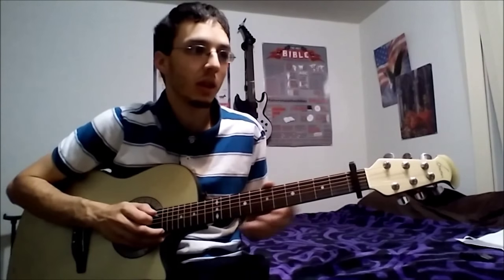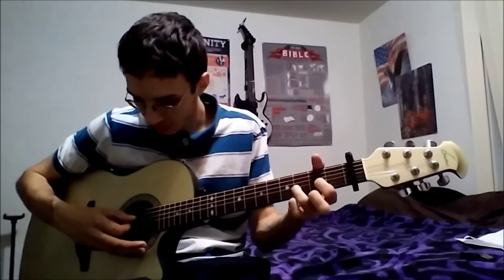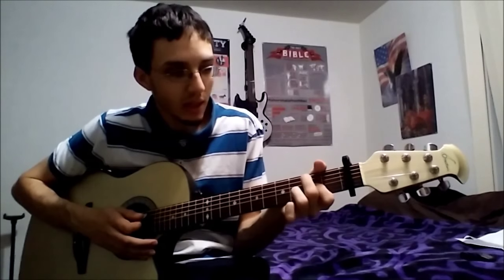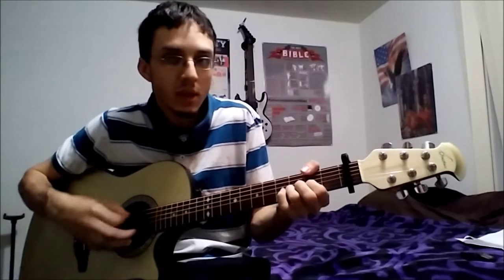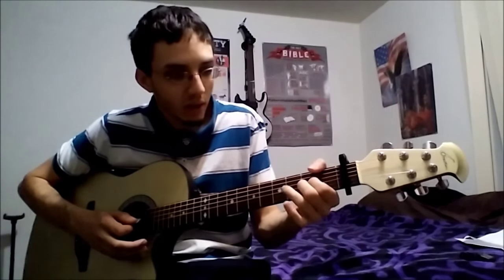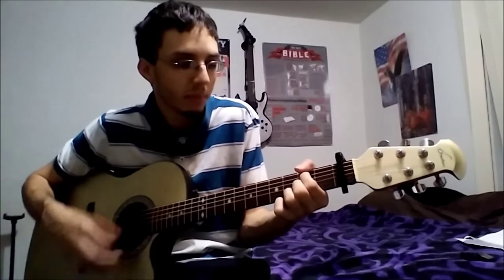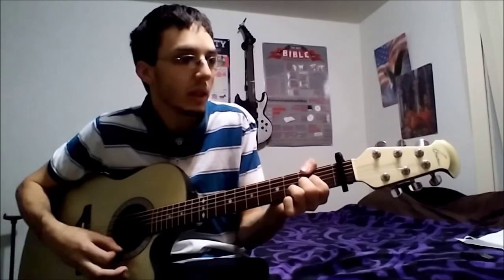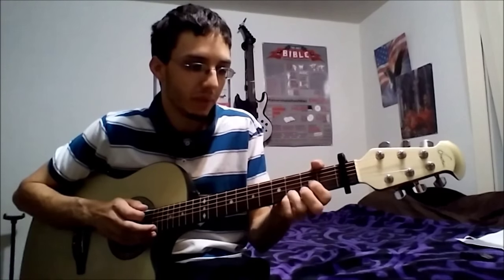I Still Believe - Jeremy Camp (Guitar Tutorial)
UPDATE: Timing is 3/4, not 4/4, strum pattern change accordingly.
Here is a guitar tutorial for Jeremy Camp's "I Still Believe". Song is in key G# (capo 1 using G). There are many D2 chord variants that make this song.

Strum Pattern - 1 (2)+(3)+